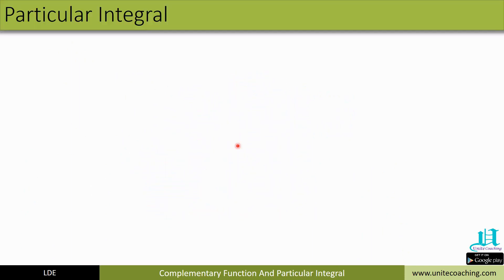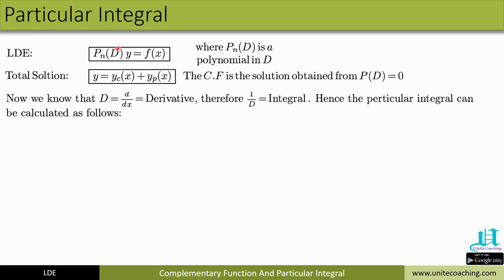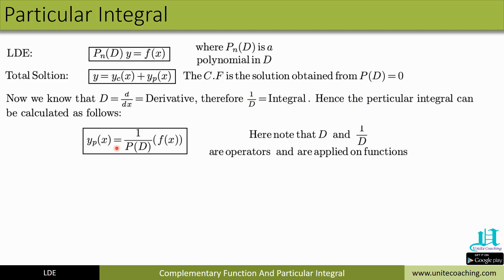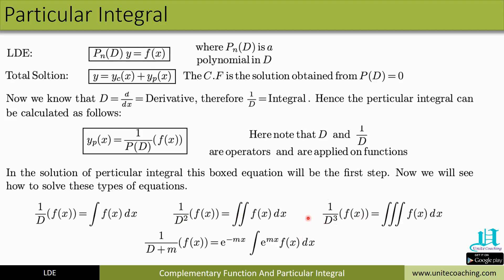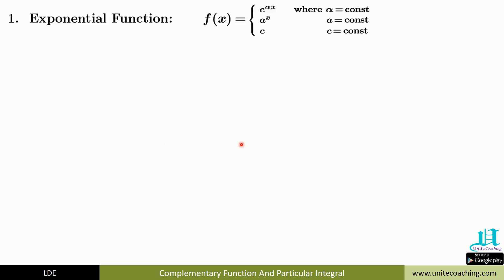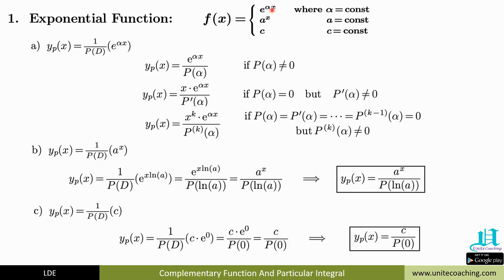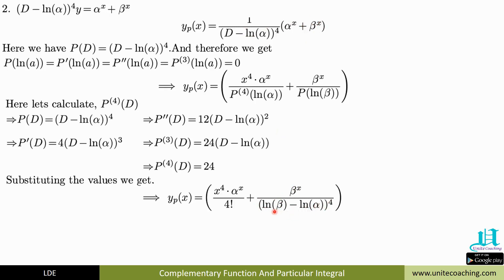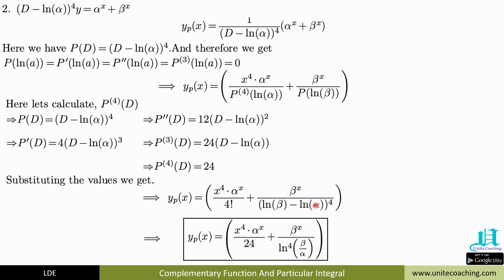Maths Lecture 2 Particular Integral Part 1 - MPSC CIVIL ENGINEERING PRELIMINARY EXAM LECTURES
MPSC Civil Engineering PRE – 2020 by Unite Coaching
MPSC Civil Engineering Preliminary Exam Lectures Available
For Complete Video Lectures & Courses